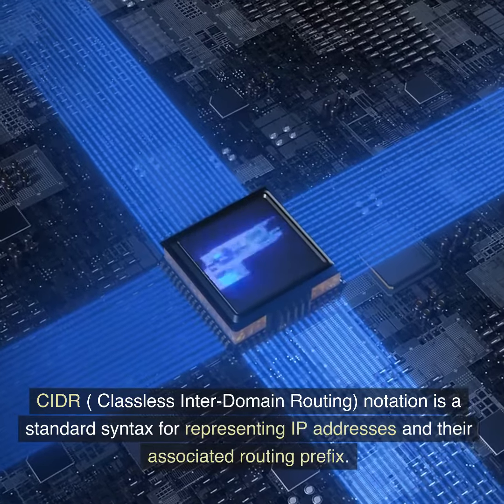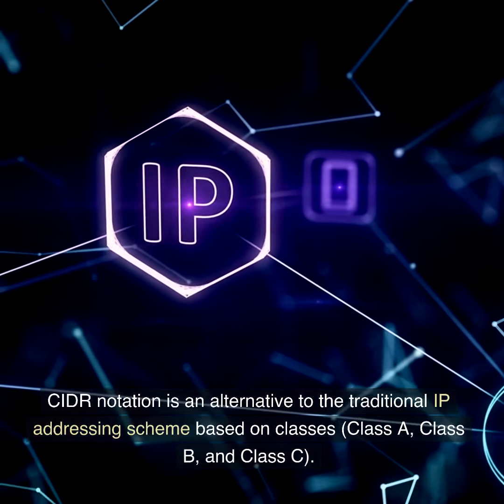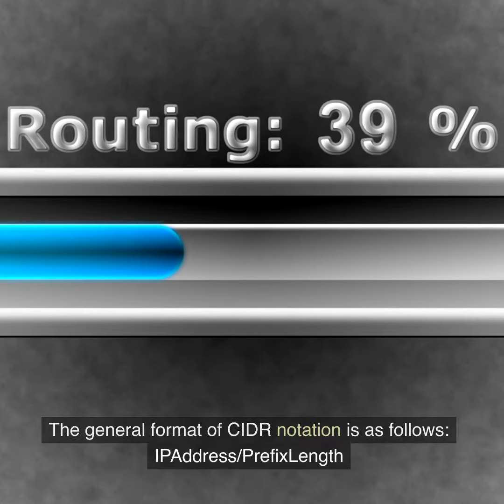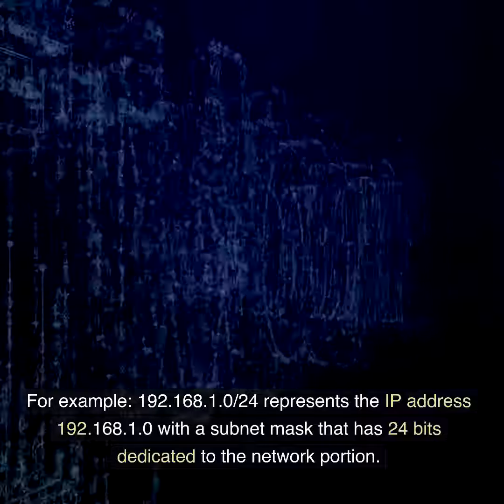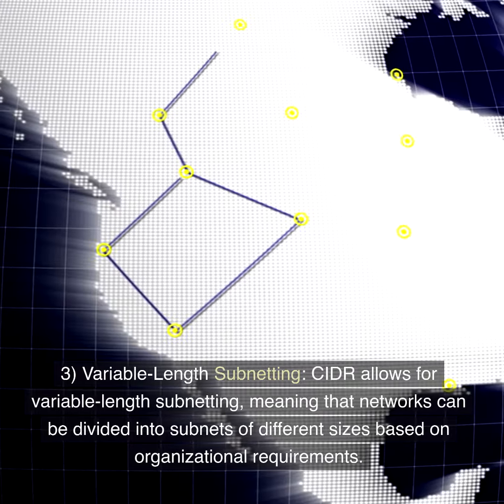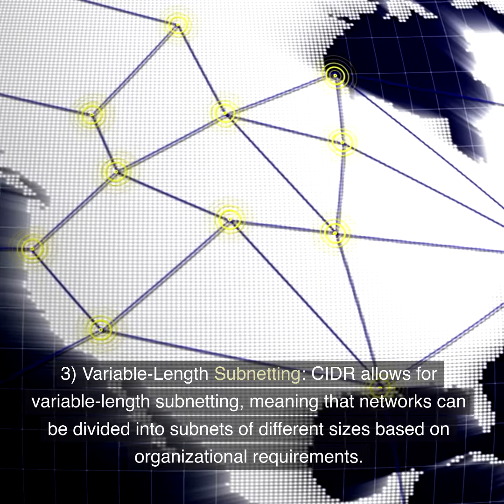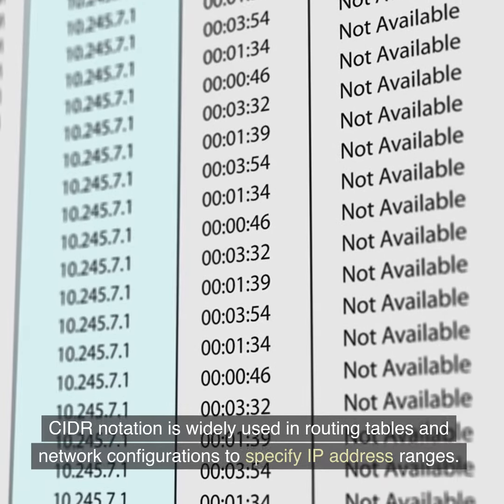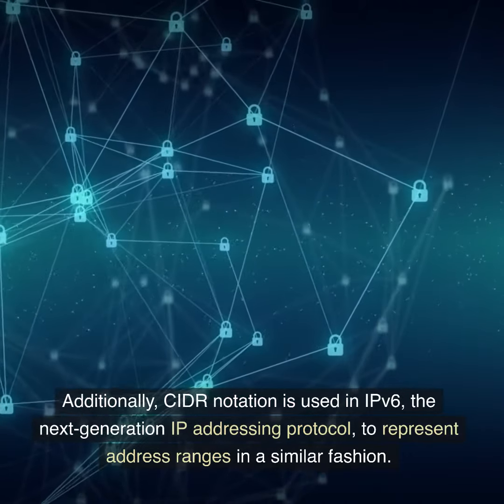What is CIDR (Classless Inter-Domain Routing) Notation?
CIDR (Classless Inter-Domain Routing) notation is a standard syntax for representing IP addresses and their associated routing prefix. It is used in Internet Protocol (IP) networking to efficiently allocate and manage IP address space. CIDR notation is an alternative to the traditional IP addressing scheme based on classes (Class A, Class B, and Class C).

CIDR notation uses a format that combines an IP address and a prefix length, separated by a slash ("/"). The IP address represents the network, and the prefix length indicates how many bits of the address are used for the network portion. This allows for more flexible and efficient allocation of IP addresses, especially in the context of variable-sized subnets.

The general format of CIDR notation is as follows: IPAddress/PrefixLength

For example:

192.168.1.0/24 represents the IP address 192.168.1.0 with a subnet mask that has 24 bits dedicated to the network portion.
10.0.0.0/8 represents the IP address 10.0.0.0 with a subnet mask that has 8 bits dedicated to the network portion.
Key points about CIDR notation:

IP Address: The IP address is specified in dotted-decimal format (e.g., 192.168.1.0).

Prefix Length: The prefix length indicates the number of bits used for the network portion of the address. It is represented by the number following the slash ("/"). For example, /24 means that the first 24 bits of the address are dedicated to the network, and the remaining bits are used for host addresses.

Variable-Length Subnetting: CIDR allows for variable-length subnetting, meaning that networks can be divided into subnets of different sizes based on organizational requirements.

Efficient Address Allocation: CIDR facilitates efficient allocation of IP addresses by allowing organizations to use only the number of addresses they need, reducing address space wastage.

CIDR notation is widely used in routing tables and network configurations to specify IP address ranges. It plays a crucial role in optimizing the utilization of IPv4 address space, especially as IPv4 addresses become increasingly scarce. Additionally, CIDR notation is used in IPv6, the next-generation IP addressing protocol, to represent address ranges in a similar fashion.